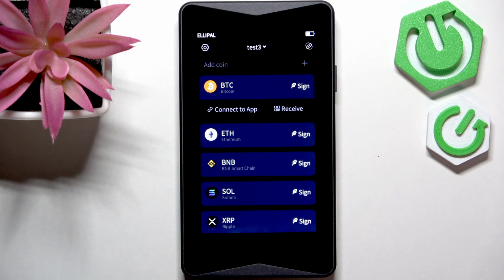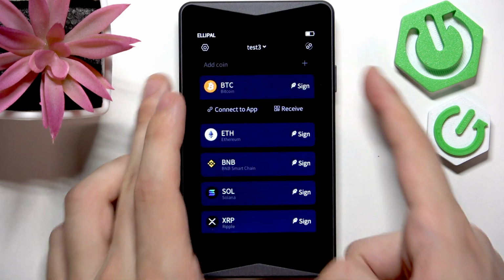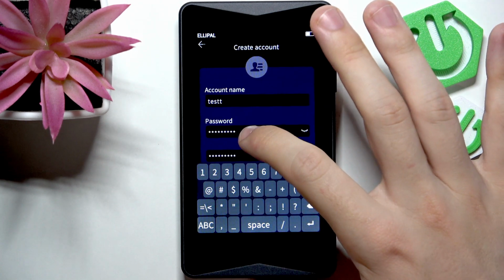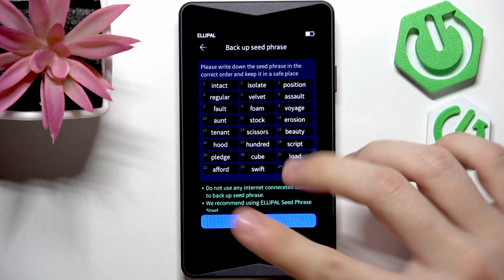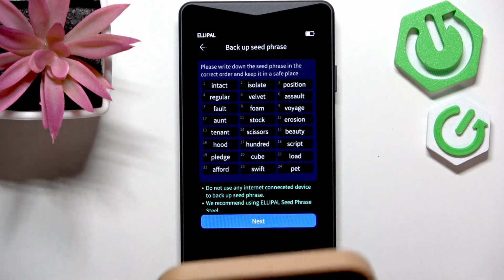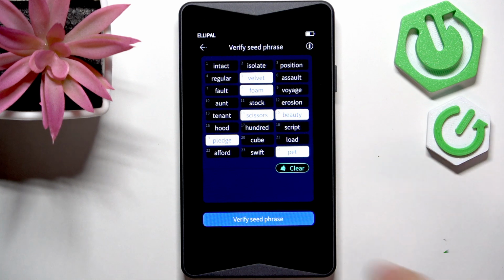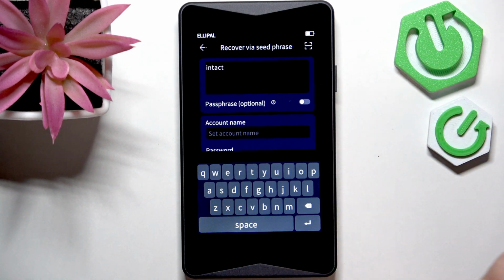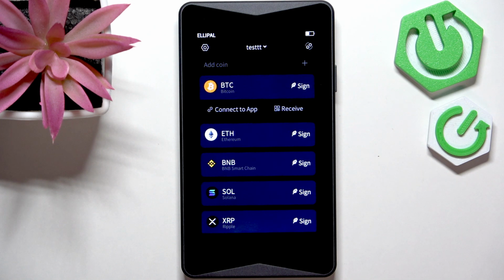Ellipal Titan 2.0 – Use the Same Wallet on Two Devices for Backup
Want to access your Ellipal Titan 2.0 wallet on two different devices for extra security and convenience? In this video, we show you how to set up the same wallet on multiple Ellipal Titan 2.0 cold wallets by using your seed phrase. This method lets you keep one device at home and another in a secure location, so you always have a backup without needing to restore from scratch. Learn the step-by-step process for entering your seed phrase, important tips about passphrases, and how to safely back up your wallet. We also cover best practices for keeping your seed phrase secure and explain why your crypto stays safe even when using multiple devices. Perfect for anyone looking to increase redundancy and peace of mind with their Ellipal Titan 2.0 cold wallet setup.

How to use the same wallet on two Ellipal Titan 2.0 devices?
How to back up an Ellipal Titan 2.0 wallet on another device?
How to restore a wallet on Ellipal Titan 2.0 using a seed phrase?

0:00 Introduction and benefits of using two devices
0:35 How seed phrases work with Ellipal Titan 2.0
1:20 Creating a new wallet and backing up the seed phrase
2:40 Security tips for handling your seed phrase
3:30 Setting up the same wallet on a second device
4:50 Entering the seed phrase and passphrase
6:00 Completing the wallet setup on both devices
7:10 Final security reminders and closing